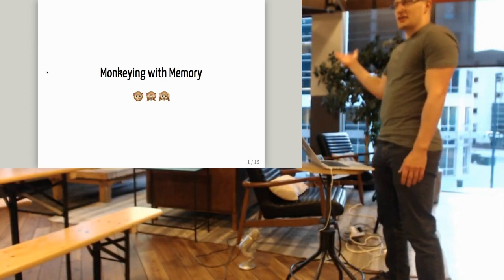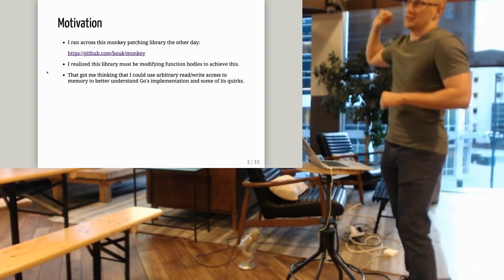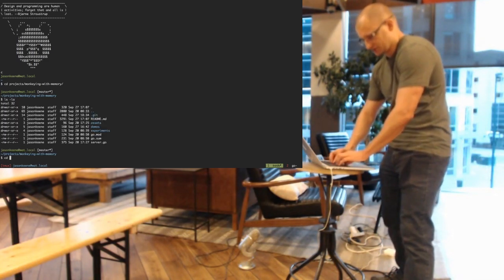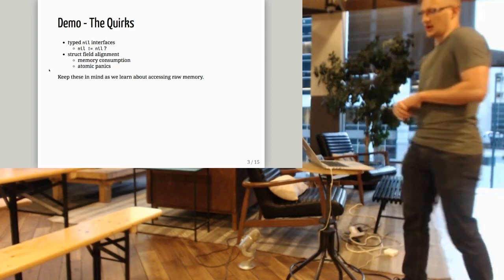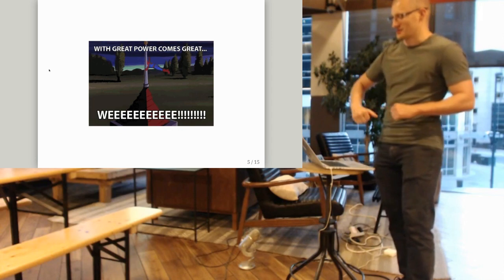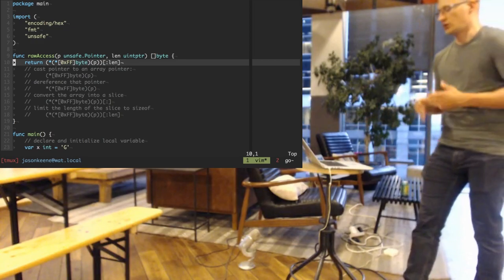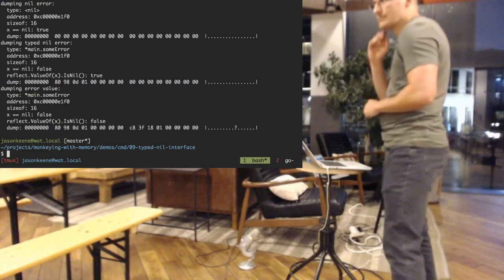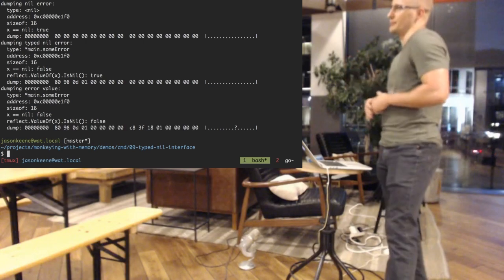Jason Keene - Monkeying with Memory - Denver Meetup